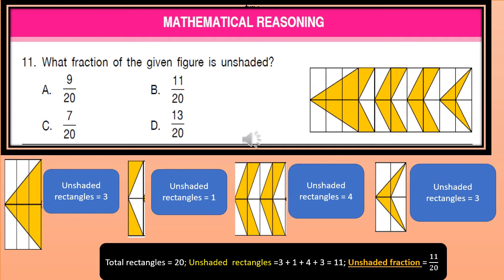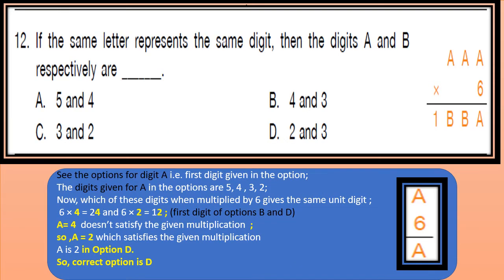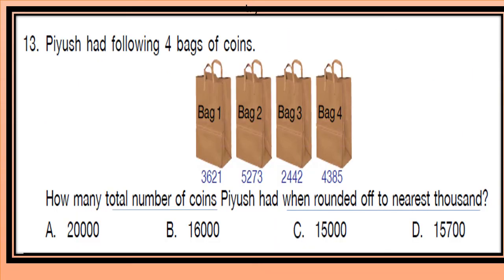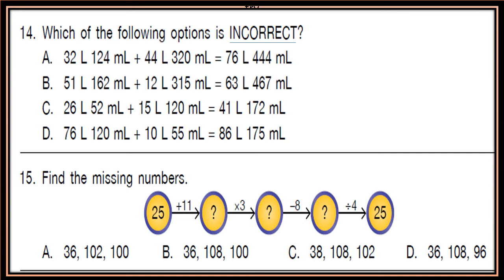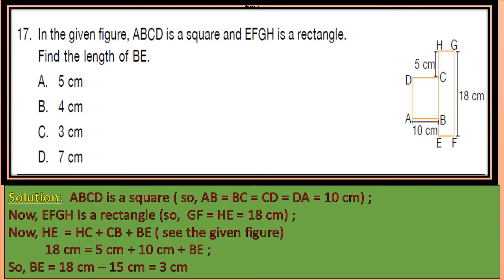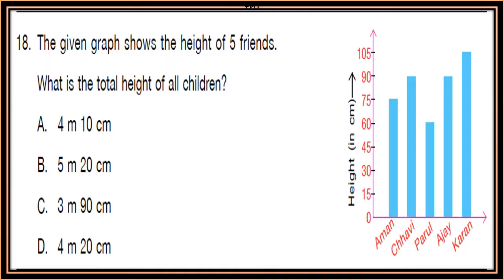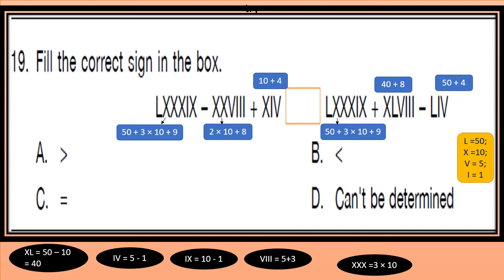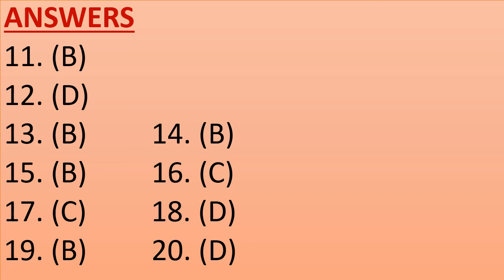International Mathematical Olympiad | IMO for CLASS 4 | Mental Maths | Learn to solve |with Answers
Click the link for more Class 4 videos
learn  to solve previous year paper for grade 4 in this video.